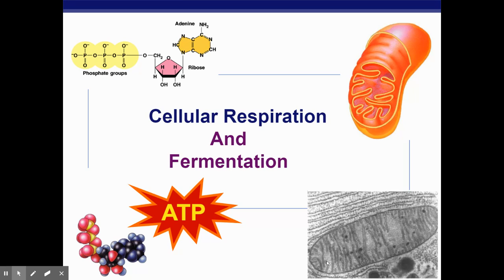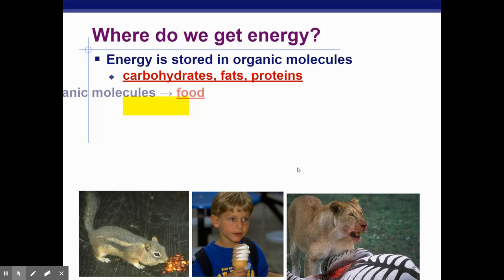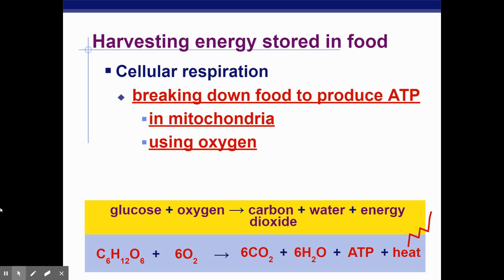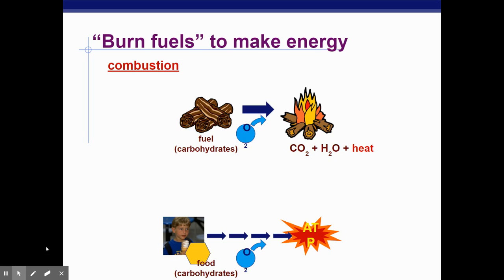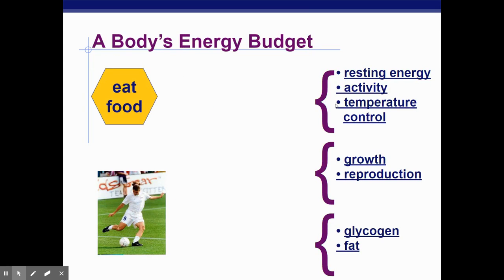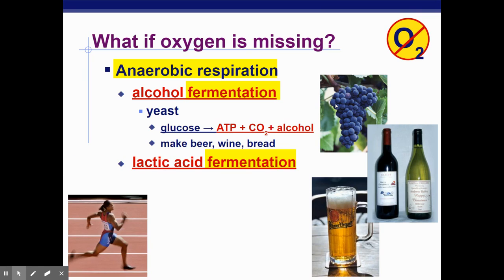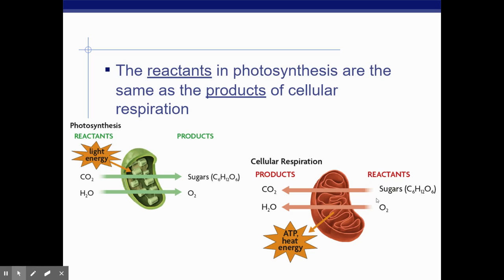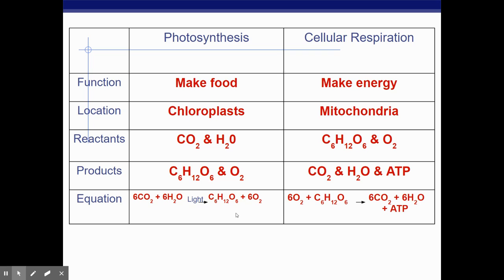Cell Respiration Lesson